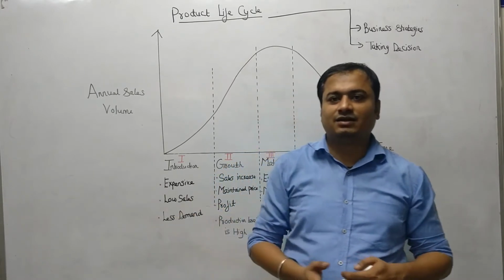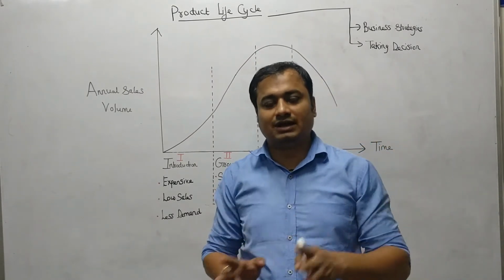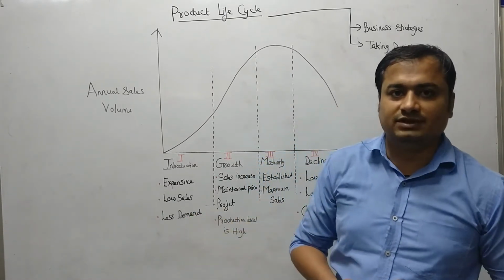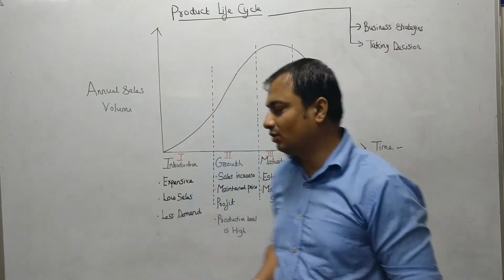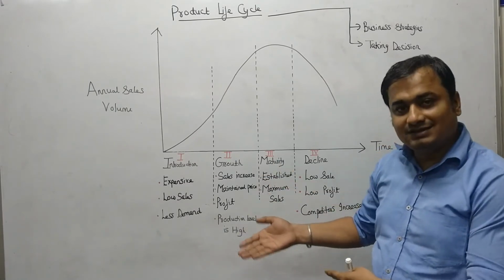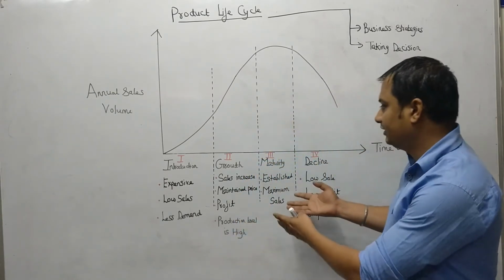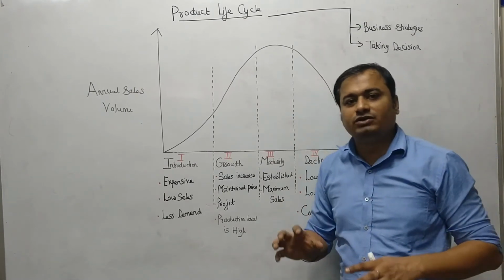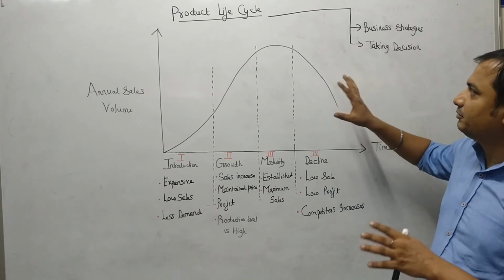DESIGN TECHNOLOGIES & METHODS: PRODUCT LIFE CYCLE (PLC)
All products have certain length of life during which they pass through certain identifiable stages. The PLC is a conceptual representation of product ageing process. Like your life is divided into stages same as life of a product is also divided. Product start with introduction in the market for the purpose of sale.
The demand of that product is gradually increased in the market & it reach to its maximum, from where it start decline. It is effective lifespan of a product.